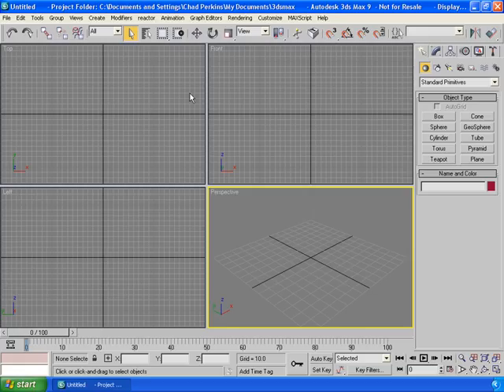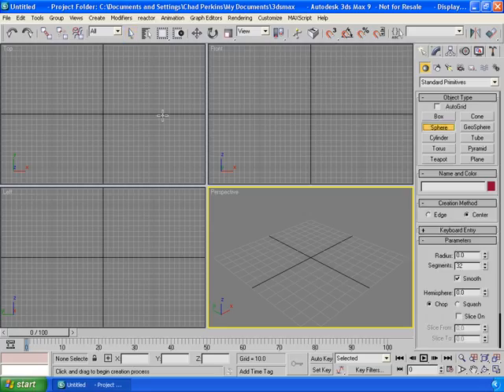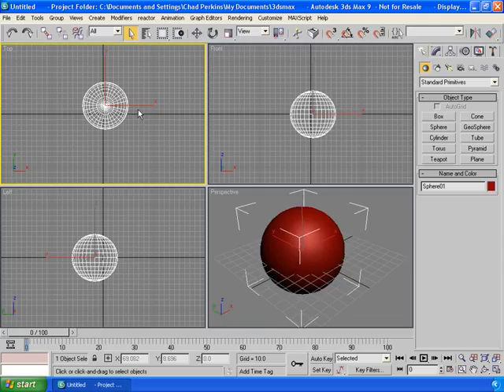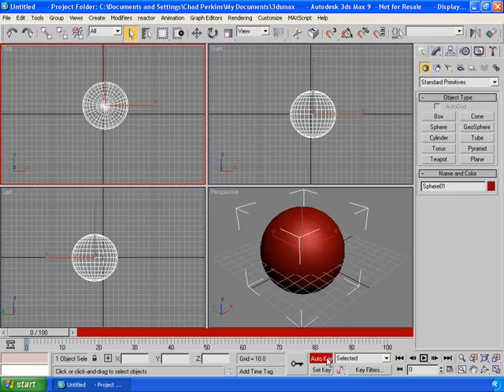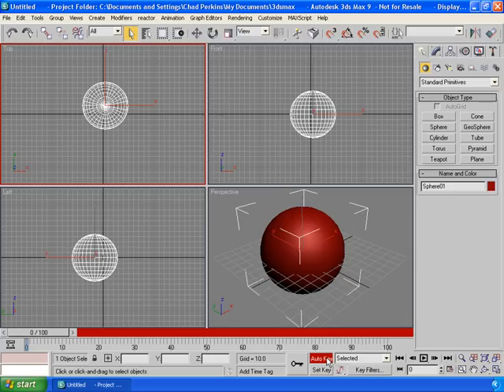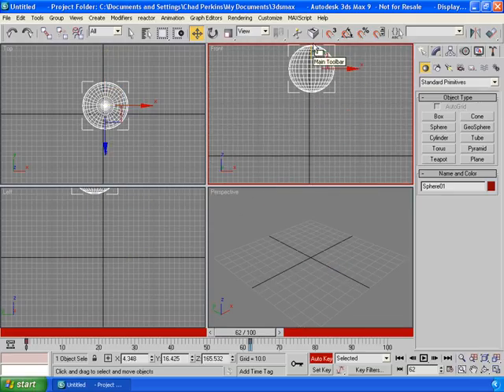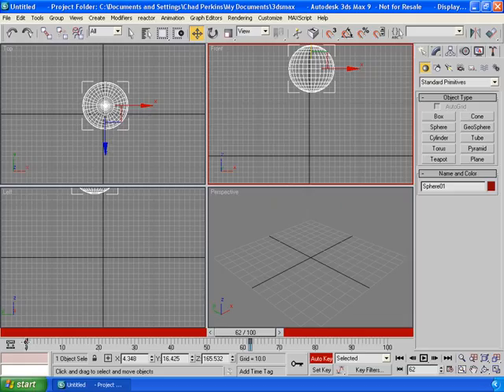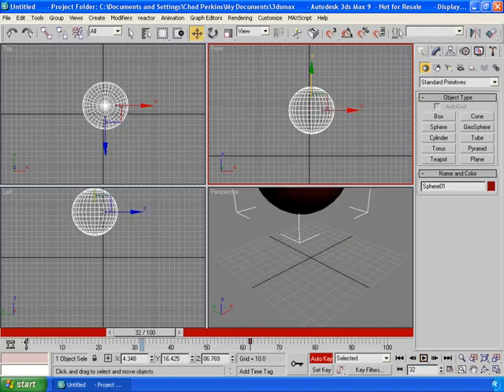3D Max For beginners 09 01 keyframe